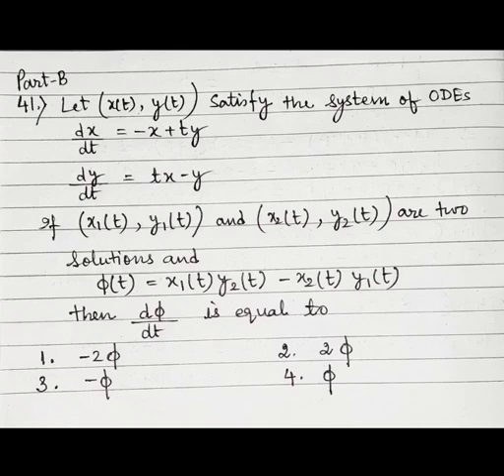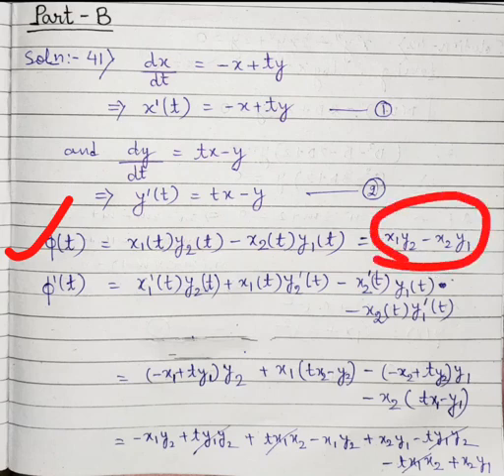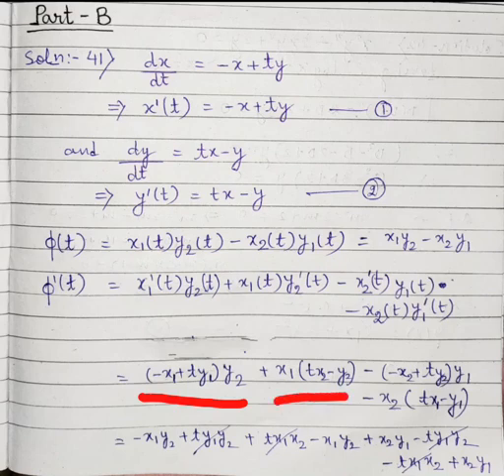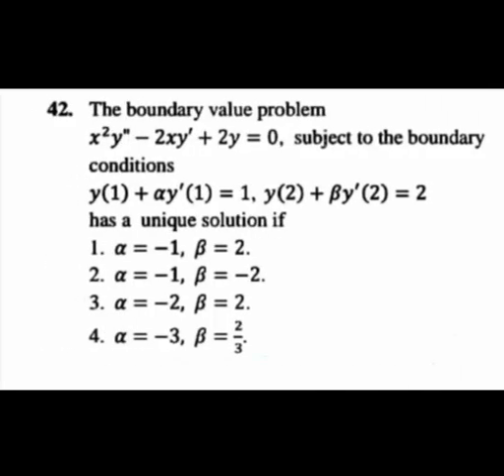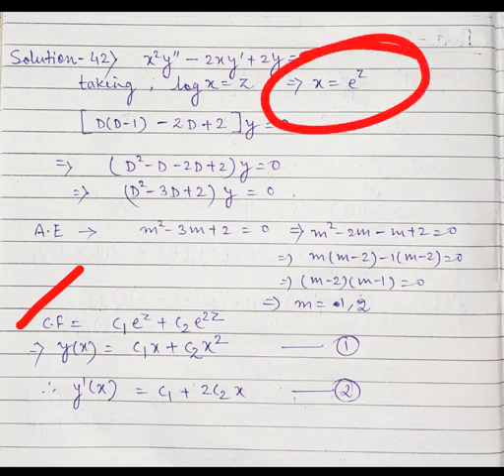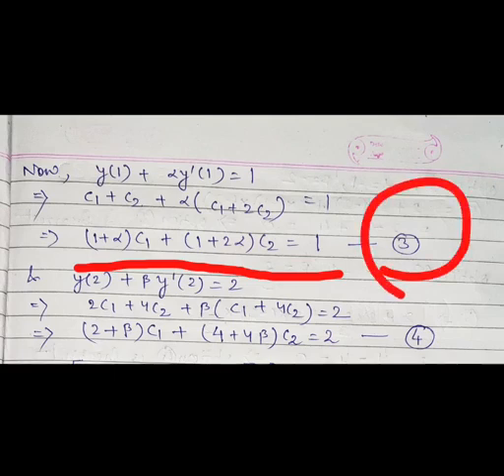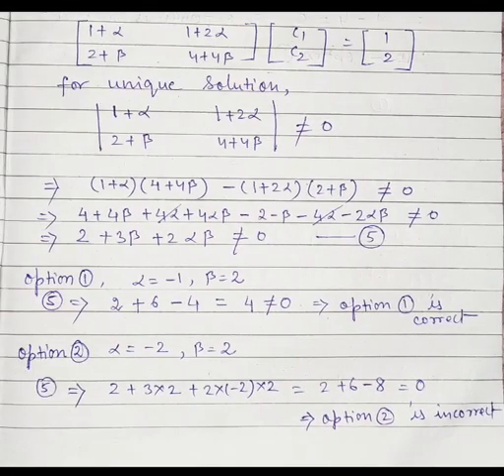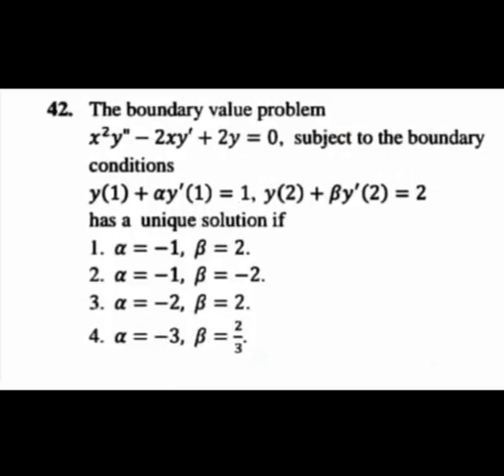CSIR NET - December 2016, Q. No. - 41, 42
Solution of Csir Net December-2016 , Part-B  of Ordinary differential equations